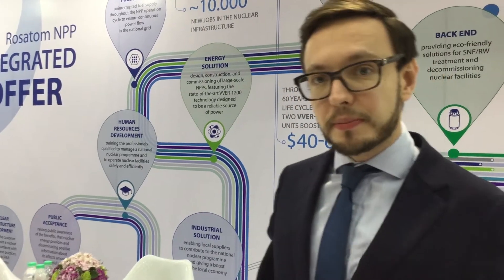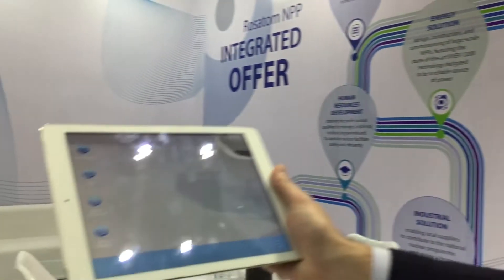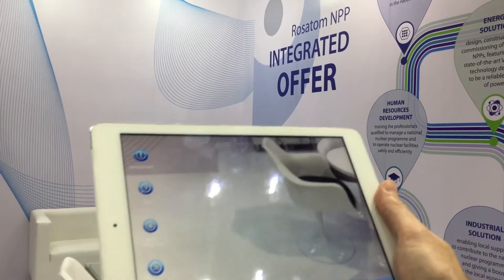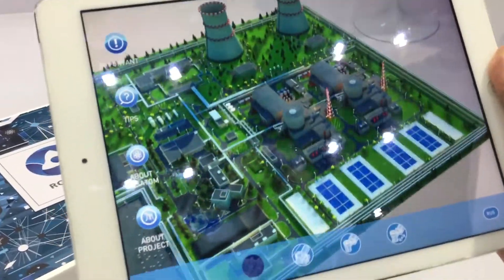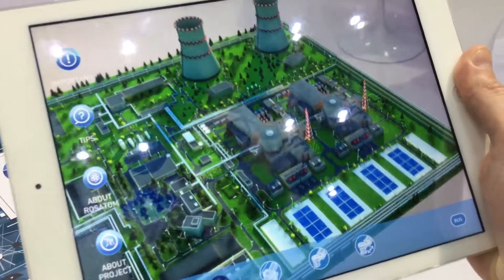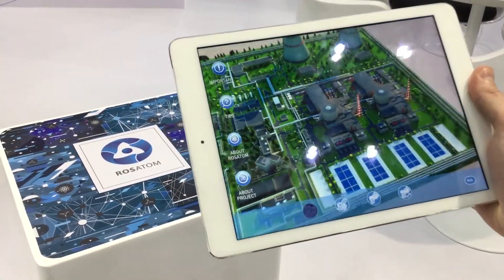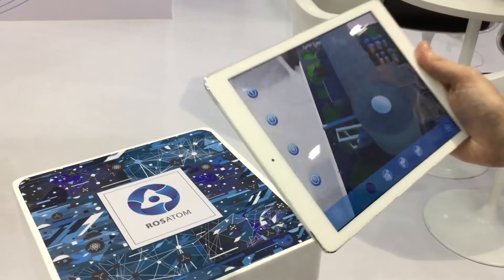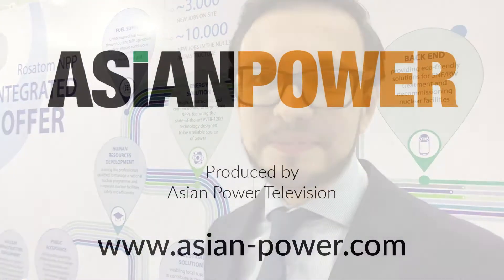Rosatom demonstrates NPP virtual reality app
Arkady Karneev, Communications Manager SEA, ROSATOM Asia Pte Ltd., demonstrates how the application works.